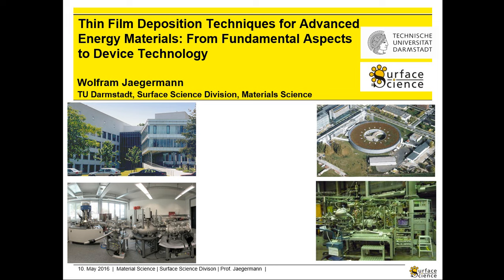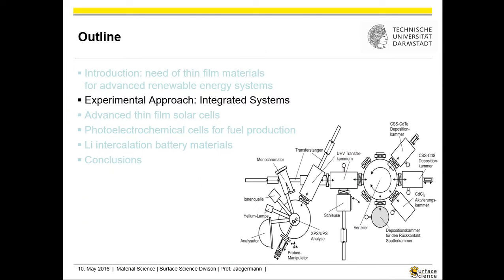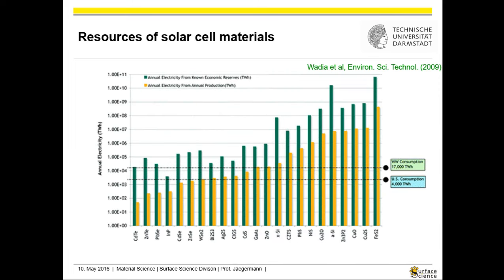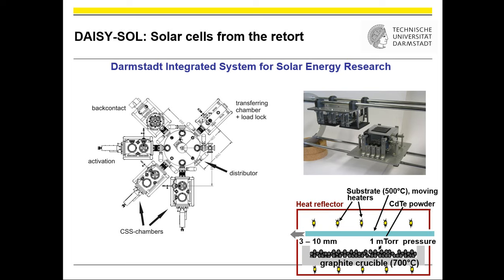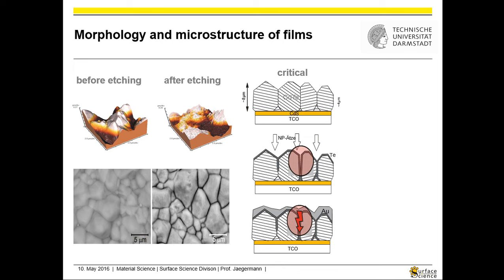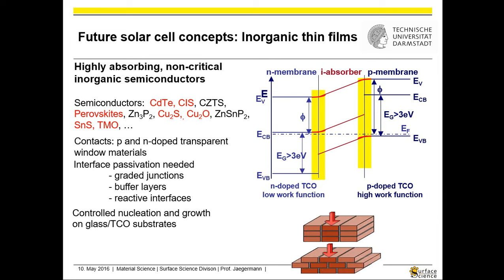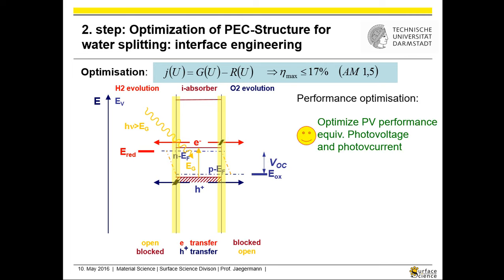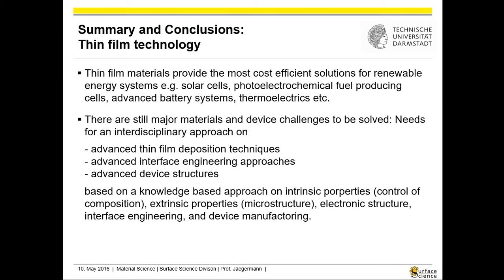2016 SVC TechCon Jaegermann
Thin Film Deposition Techniques for Advanced Energy Materials: From Fundamental Aspects to Device Technology
Wolfram Jaegermann
Surface Science Division, Department of Materials Science, Technische Universität Darmstadt, Darmstadt, Germany
Thin film materials play an important role in advanced energy technologies such as solar cells, (photo)electrochemical cells, and batteries to name those in which we are scientifically active. As the performance of such devices are strongly dominated by interface effects, we have established a number of integrated UHV systems for our research which consist of the combination of various thin film deposition techniques coupled with surface science analytical techniques. In these systems fundamental studies on the influence of different synthesis and processing steps on materials properties can be combined with the manufacturing of completed devices. We will address in the talk the first investigations on new thin film absorber materials in comparison to CdTe solar cells. In addition, the needed research efforts and first promising results on photoelectrochemical water splitting will be presented. Finally, interface effects in Li-ion batteries will be discussed. We will emphasize the dominant influence of electronic effects for energy related materials research. In very many cases, the devices are dominated by the electronic structure of involved interfaces in contact formation and charge transfer reactions usually between dissimilar materials. Applying modern surface science techniques as photoelectron spectroscopy for investigating the electronic structure of in situ deposited thin film and interfaces leads to a better insight of material’s properties and device functionality, which can be used in a knowledge based approach of device optimization.